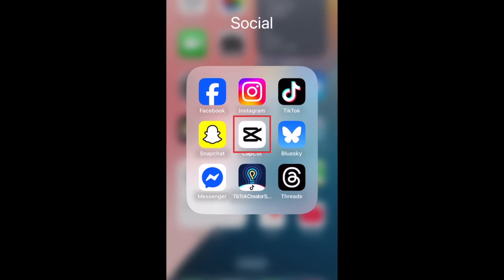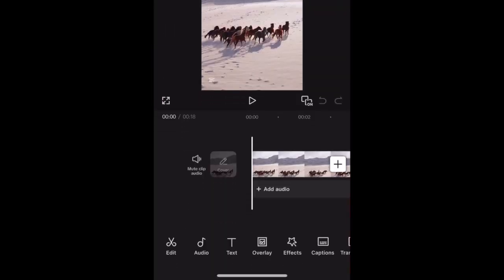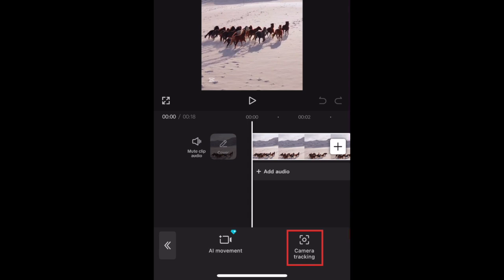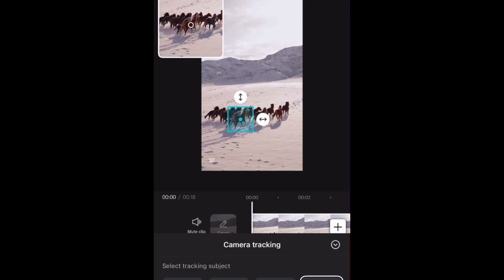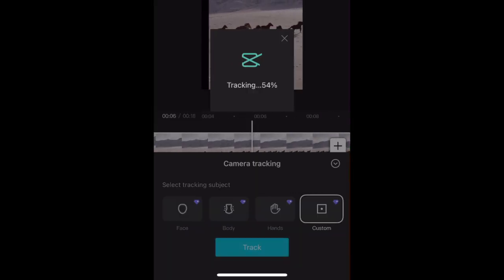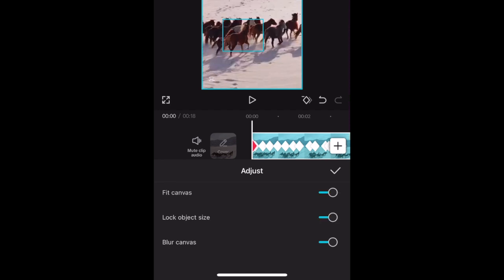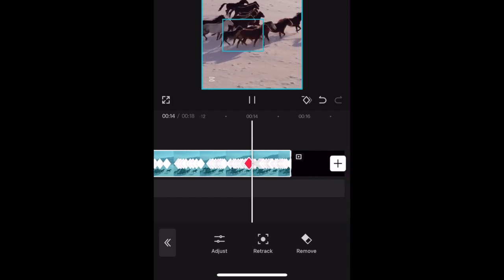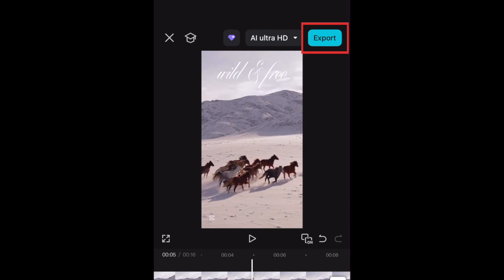How to Use Tracking Feature on CapCut in 2026 (Full Guide)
Want to edit a video in CapCut to keep the subject of your video centred in the frame? We’re here to help. Watch this video to learn how to use the camera tracking feature on CapCut!

To use the tracking feature on CapCut, open the CapCut app and begin a new project as you normally would. Import the video clips you want to use in your project. Select a clip you want to apply the tracking feature to. Then scroll to the right in the toolbar at the bottom, and select Camera Tracking. Tap Camera Tracking. Then choose if you want to track a face, body, hands, or a custom object. I’m choosing the custom option. Then use the box marker to select the object you want to track. You can adjust the size of the tracking box using the arrow icons. Then tap Track. The app will then process your request and adjust the placement of your video to keep your selected subject as the focus of your video. You can make adjustments here using the options presented to keep your video fit to the canvas size, lock the size of your object, and blur the canvas so it isn’t as obvious if it gets shown. Use the switches to adjust these to your liking, then tap the check mark to save. Tap the play button to see what your video looks like. You can make further adjustments if needed. You can continue editing your video with additional tools if you like. When you’re happy with how your video looks, tap Export to save it to your camera roll.